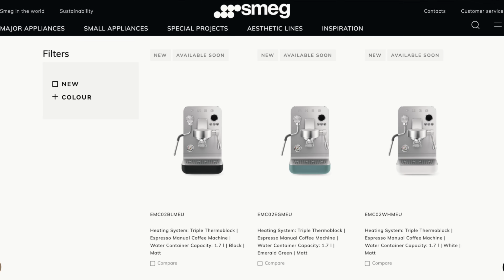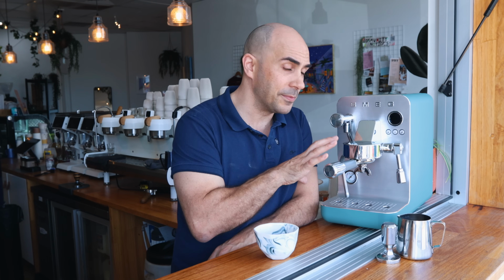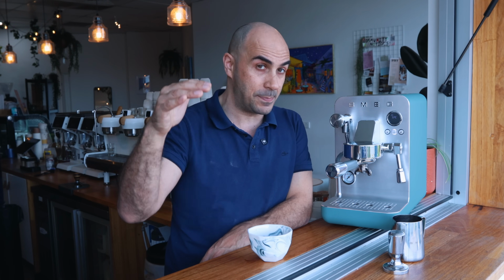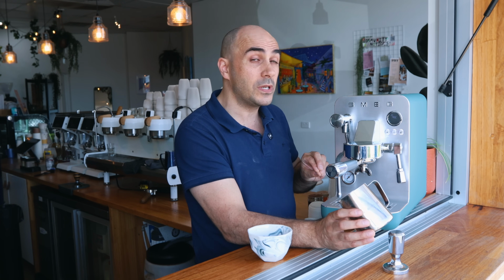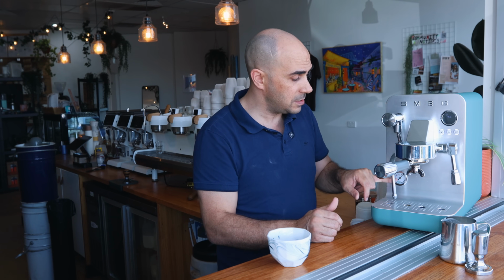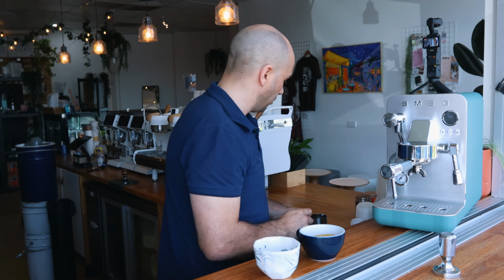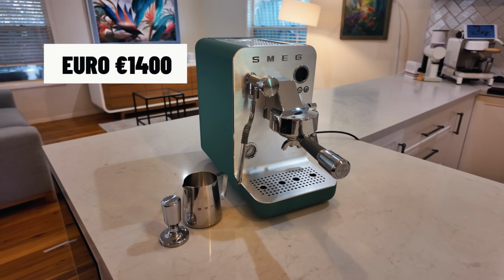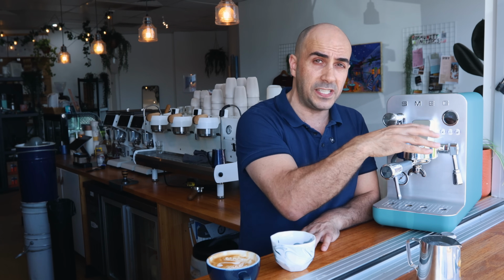The new Smeg coffee machine surprised me! Minipro review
The Minipro espresso machine from Smeg is as beautiful as it is pricey but what matters most, does it make good coffee? Smegging Oath it does!

Why I was always down on Smeg espresso machines was because it felt like more effort had gone into the design than the actual guts of the machine. But a few years ago Smeg acquired La Pavoni, one of the oldest espresso machine manufacturers in Milan, Italy. And I had my concerns as to whether Smeg would dilute the brand but I was assured they would work together to share technology and both companies would have improved machines in the future.

Well, that day has come with Smeg's first "real" espresso machine. I say real because this feels like their first real effort into making something that not only looks good but is actually very solid.

It's not the best machine on the market and it doesn't have all the tech other machines have but its beautiful and it makes excellent coffee and if you're already a Smeg fan, then you are going to want to get this machine.

But watched the video and let me know your thoughts on whether its the machine for you.

As always, Enjoy your brew!
Ryde

Stay in touch with me and my team of awesome Barista Ninja's here:

About me:
I am super passionate about coffee and educating people on all aspects of this amazing drink. I love bringing the stories back from the other side of the world about how they grow and process the coffee differently on each farm, in each region, and in each country. I also love helping baristas around the world make better coffee for themselves, whether they're at home, professional, competitors or even just venturing out into the wide world of coffee.